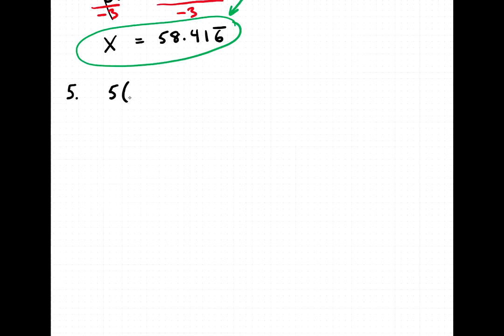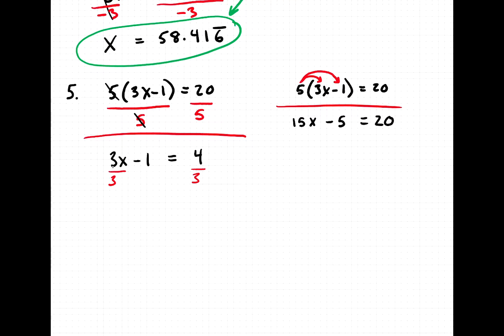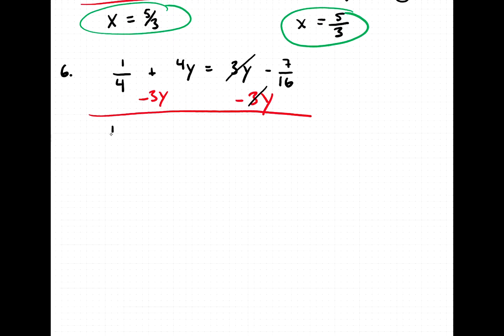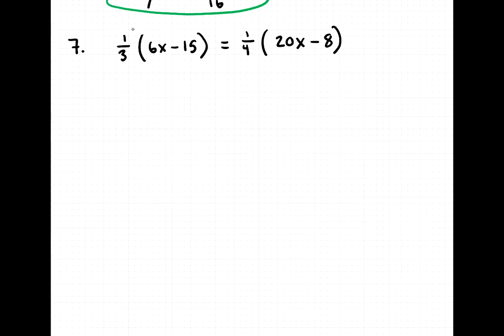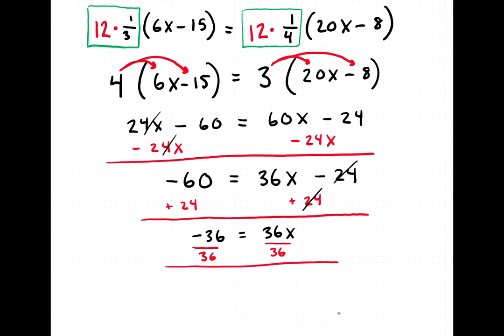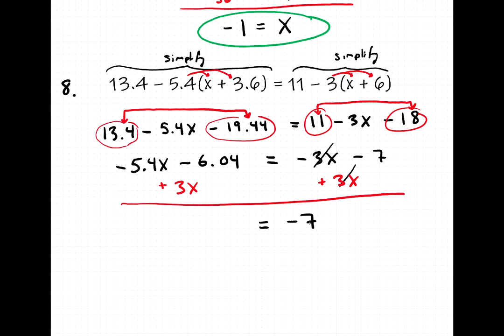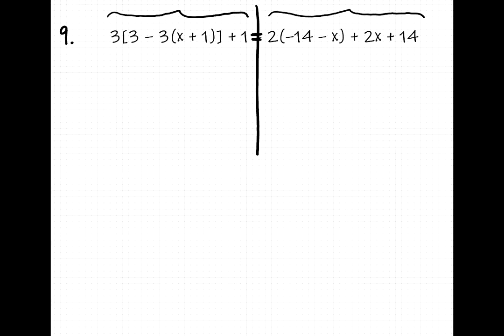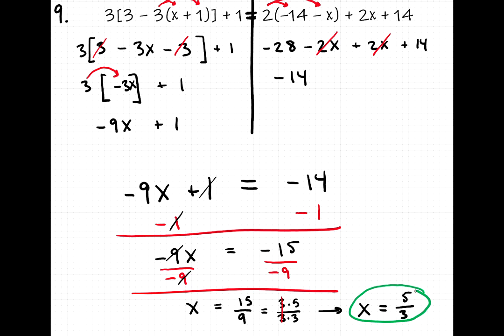Eric's Algebra Lecture: Solving Algebraic Equations (part 2, #5-9)